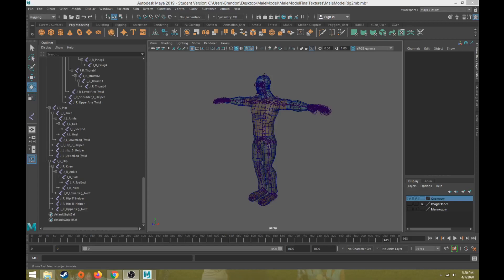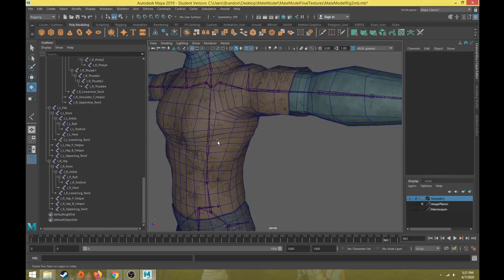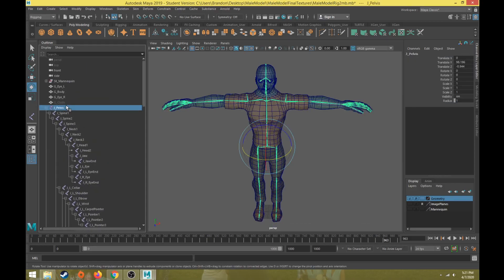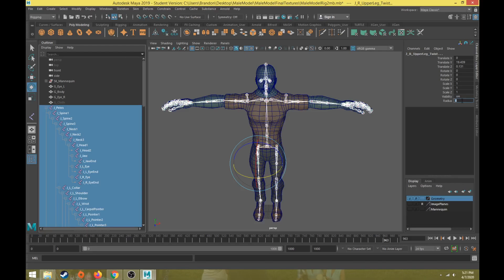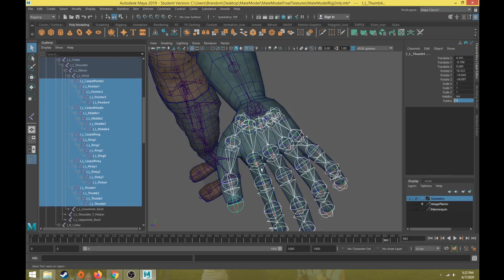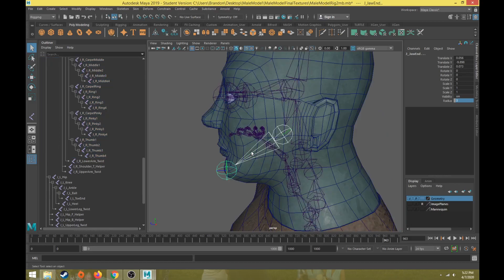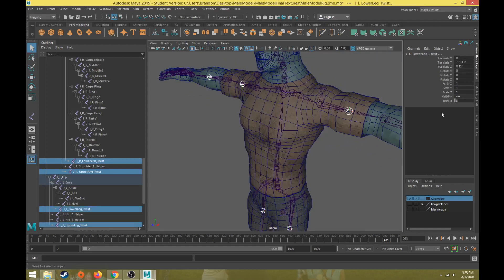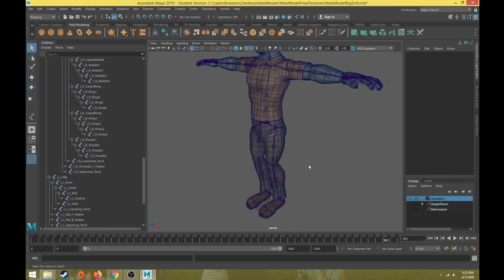Character Rigging Part 08 Resizing Joints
This is part 8 in the character rigging tutorial series. In part 8, I demonstrate how to increase or decrease the size of a joint by adjusting the radius value.